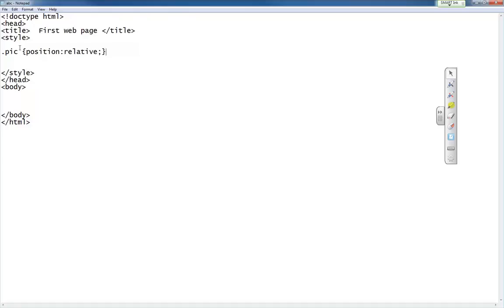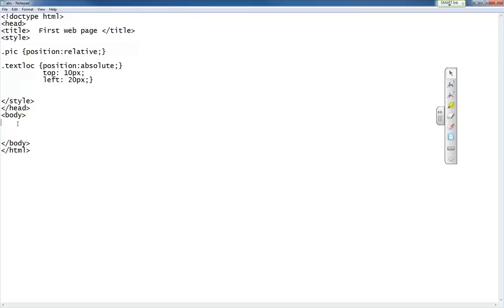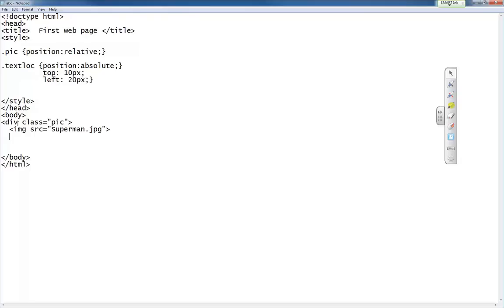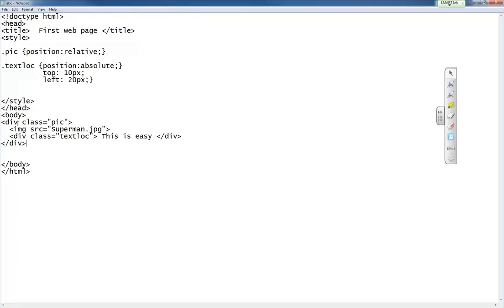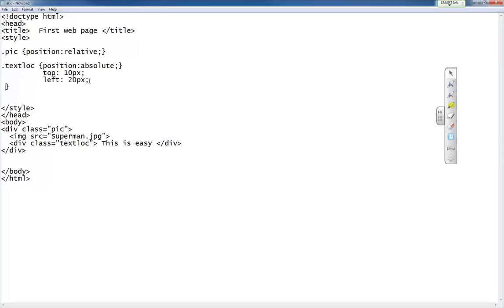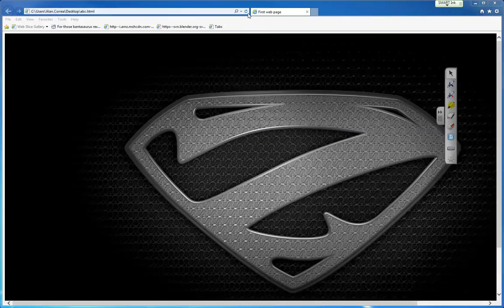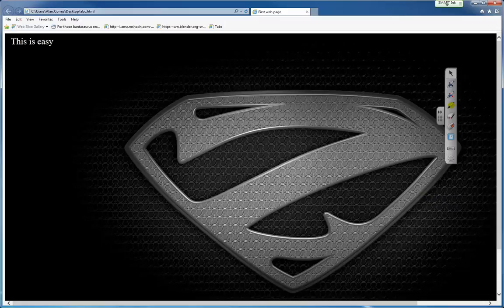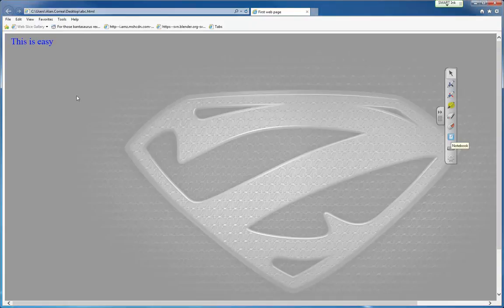Overlay Text on an Image